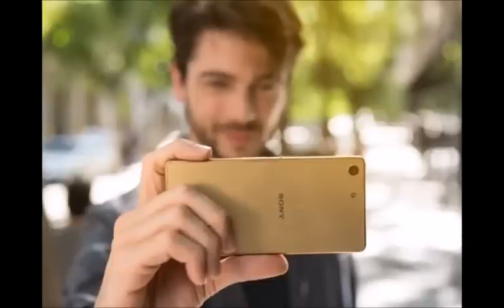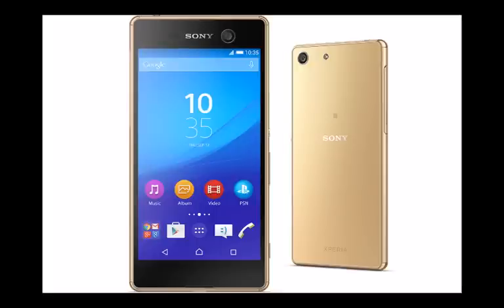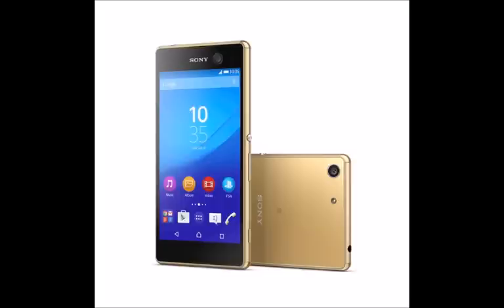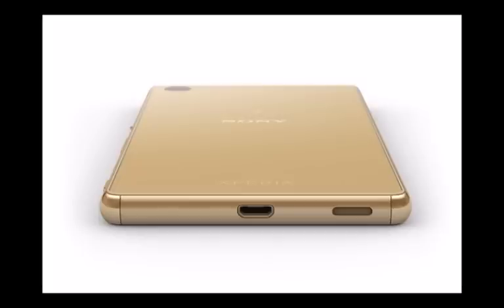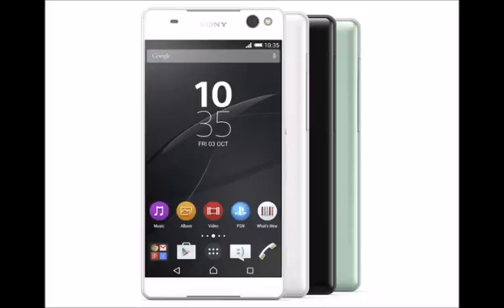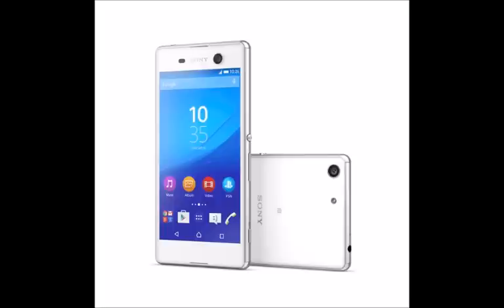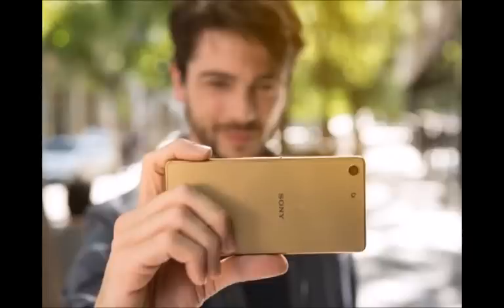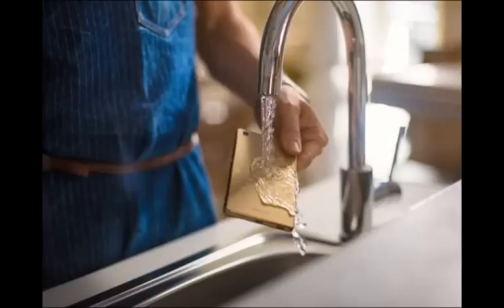Sony Xperia M5 First look & Specifications || Selfie-Focused Smartphones Launched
What makes the Xperia M5 a noteworthy device? Surprisingly many things, actually. The phone, which can be viewed as a successor to the Xperia M4 Aqua, comes with a 5-inch 1080p display and is powered by a 64-bit MediaTek MT6795 chipset, a 2.0GHz octa-core silicon that is a member of MediaTek's top-end Helio X10 line.

There's also 3GB of RAM on the Xperia M5, 16GB of native storage and a microSD card slot, and a 2,600mAh battery at the back to keep lights on. Android 5.0 Lollipop with Sony's Xperia UI atop are responsible for the software part of the device. Both single-SIM and dual-SIM variants of the Xperia M5 will be available. Oh, and did we say that it will support LTE in certain regions?

Undoubtedly, the highlight of the phone is its camera, a 21.5MP rear snapper that has an f/2.2 aperture and has a maximum light sensitivity of up to ISO 3200. The rear camera comes with a fast hybrid autofocus that is reportedly able to do its mojo in merely 250 milliseconds (that's pretty fast!). We also have 4K video capture on board. In the meantime, the front-facing snapper is also a pretty compelling one: Sony put a 13MP selfie shooter up front, which comes with autofocus and allows you to record 1080p videos on the go.

The Xperia M5 is dust- and water-proof (IP65/IP68), but what's interesting is that its USB port is a capгless one - you won't need to close or open the protective flap when you need access to the port, which is a pretty convenient feature.

Sadly, we know neither where the Xperia M5 will be sold nor its pricing, though the rumor mill claims it might cost roughly EUR 360 or $395. The phone will be available in black, white, and gold, just as Sony teased last week. Do you like it?